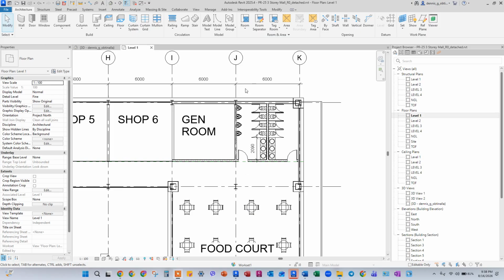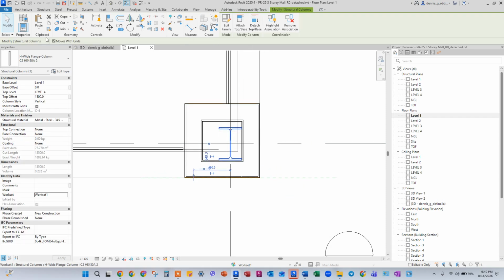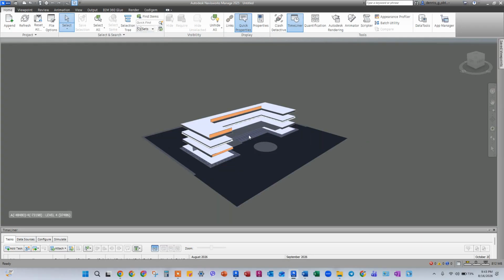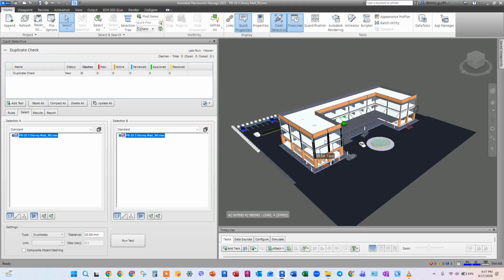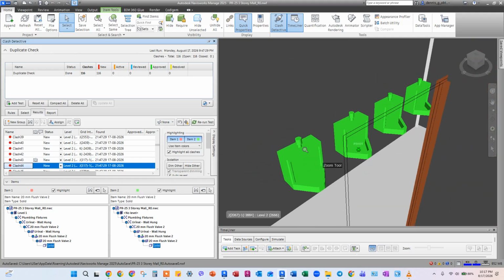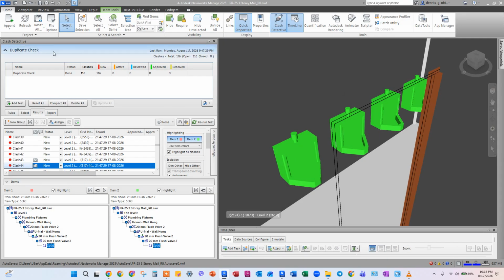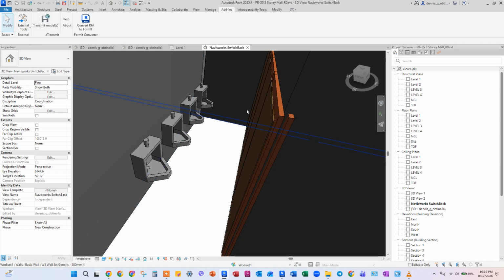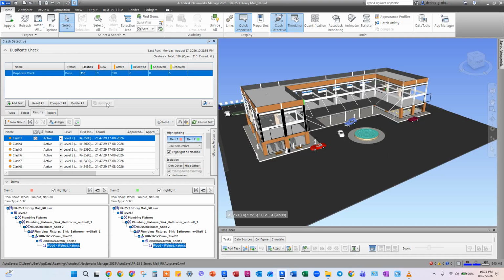Duplicate Check in Naviworks Manage Tutorial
This video will show you how to trace for Duplicate Elements in your Revit Model using Navisworks Manage. This is beneficial to avoid inaccurate costing and quantifying in your Project.